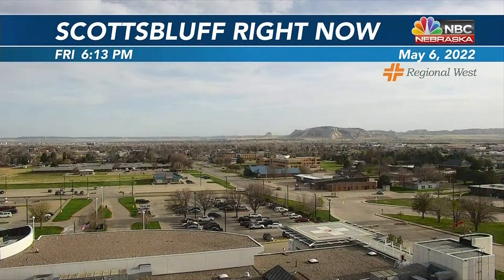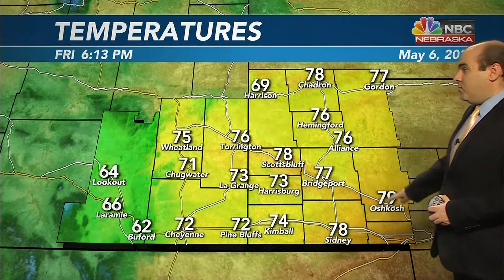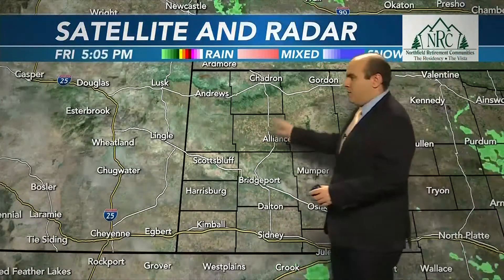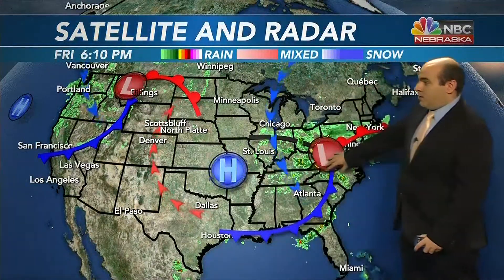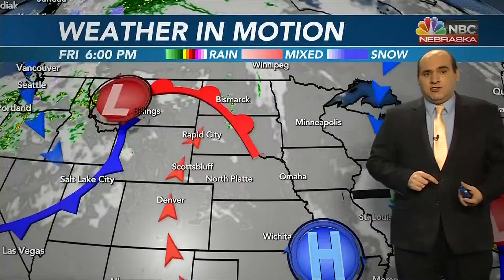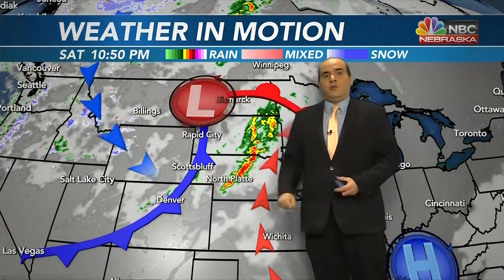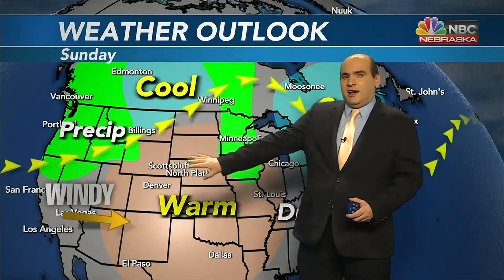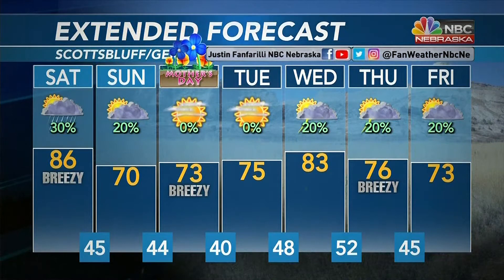KNEP 6 PM Weather 5 6 2022